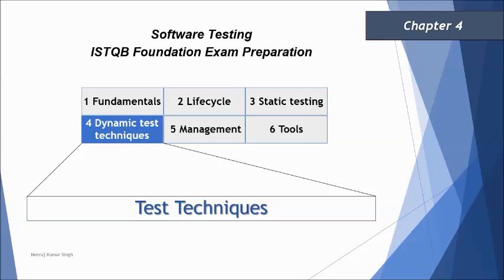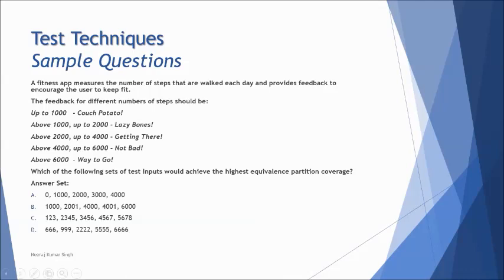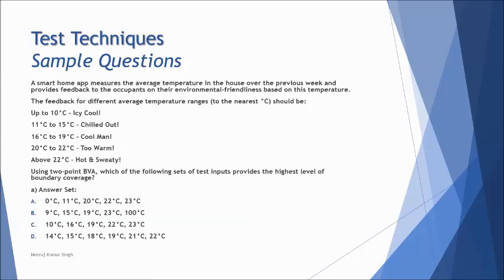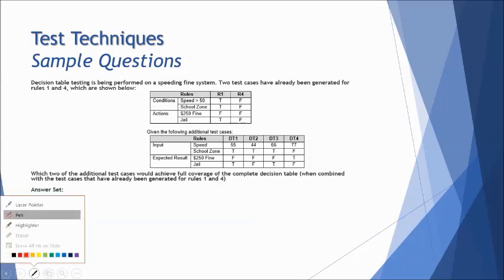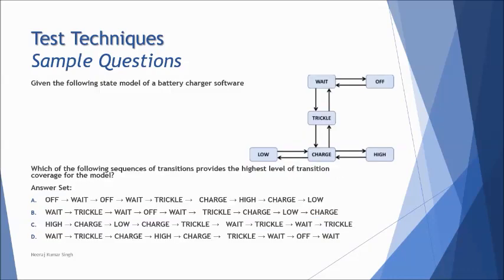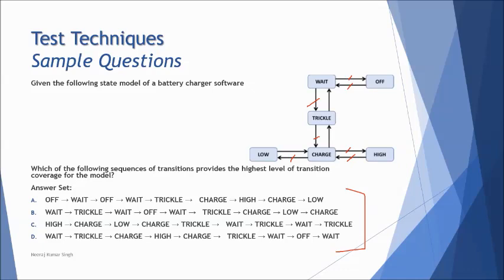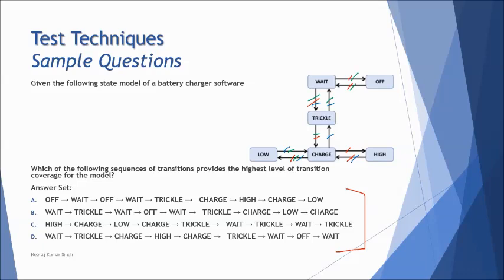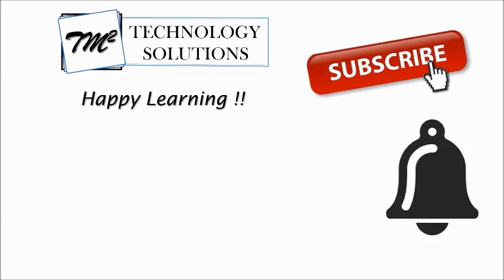ISTQB Foundation Level | Sample Questions on Test Techniques | CTFL Mocks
This tutorial will drive individuals about the understanding on Chapter 4 | Sample Questions on Test Techniques of ISTQB Foundation Certification.

Test techniques,
White box techniques,
Structure techniques,
Experience based techniques,
How to minimize test cases,